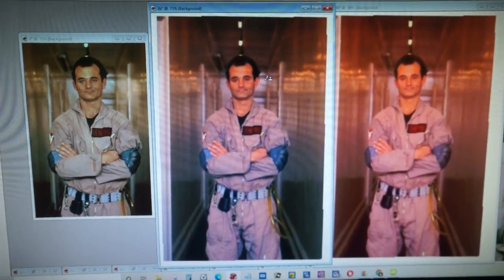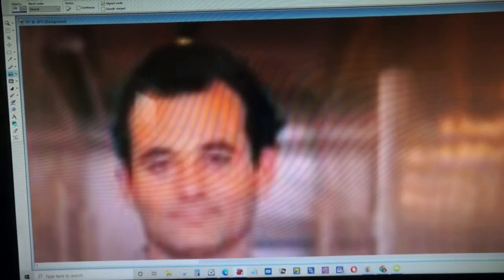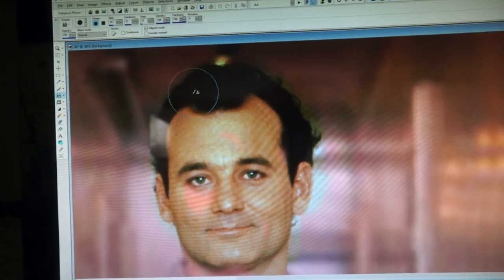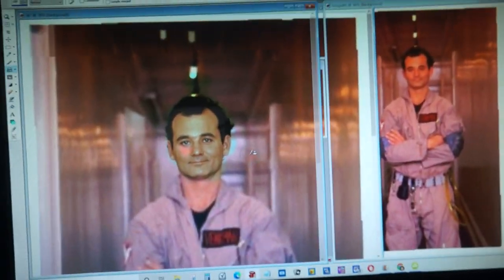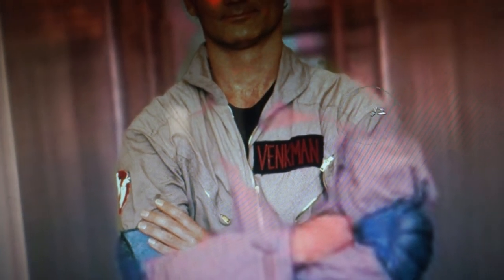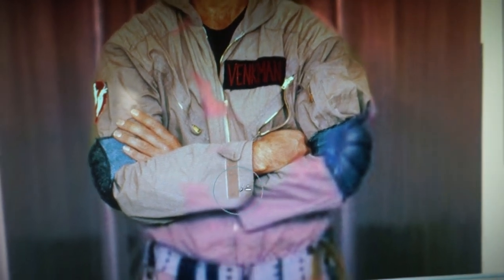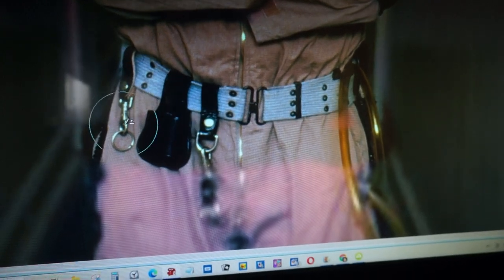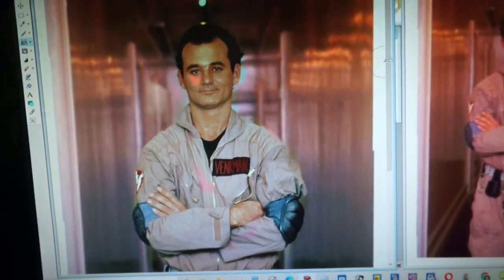"Enhancing" a photo (combining two versions into one using the clone brush tool)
While saving the photos to use in my 'Hallway' video today, I kept using Tineye to see if larger versions of them existed online. For a particular photo of Bill Murray, I found a version that was cropped wider, but no longer existed on the Ghostbusters.com website. It was only visible as a comparison pic on Tineye. I captured it as large as I could but it was extremely blurry.

I decided to try to paint Murray from the higher-quality/cropped-tighter photo onto the hallway of the blurry-but-wider variant. I adjusted their color temperatures and then resized the smaller one by eye. When I went to do a test of the clone brush, something that usually takes a few tries, it lined up amazingly well. (Alas, I'd already changed tools to crop it before the save, so I lost my alignment with the clone brush. The saved photo is even better than this version, which I was re-creating for the videocamera.)

It felt very much like the mythical 'enhance' function seen in countless shows, which anyone who's worked with photo software will tell you is nigh impossible.